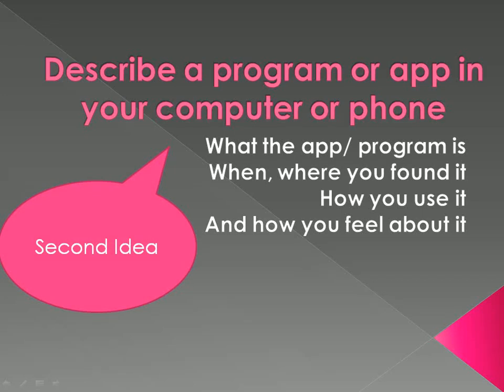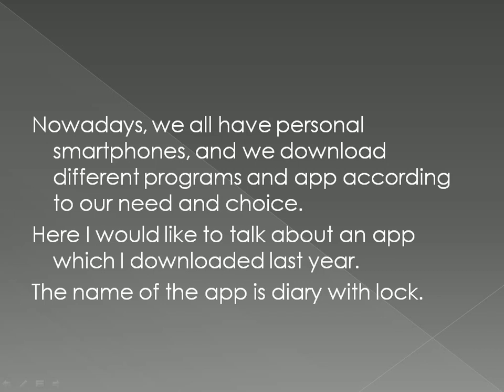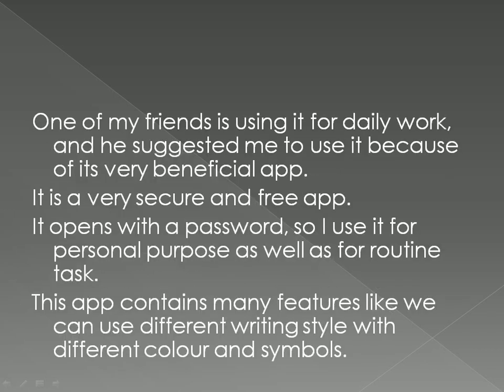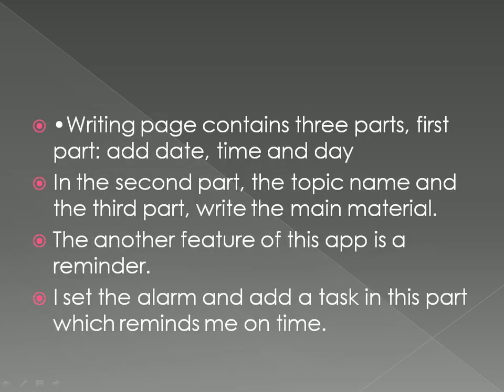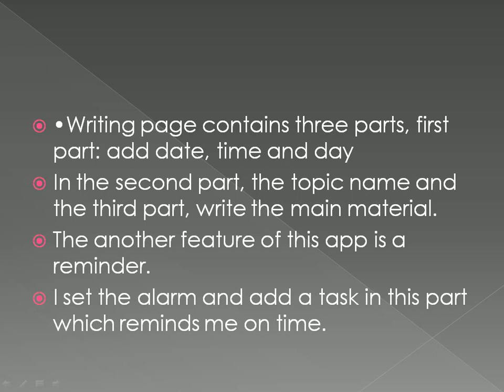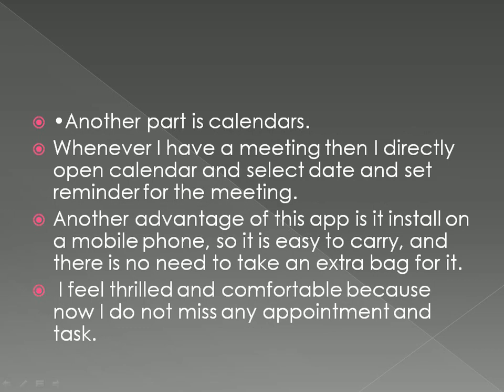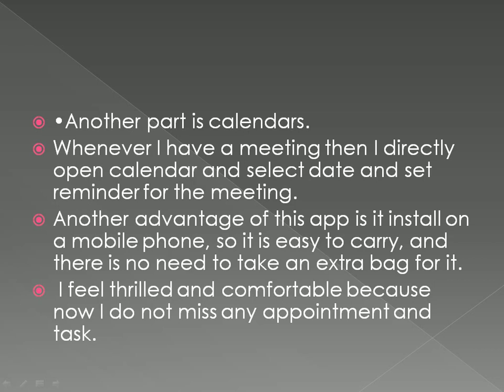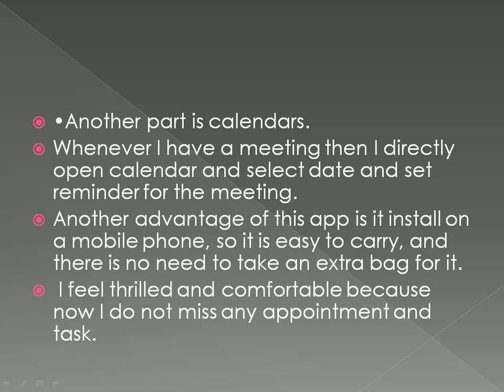Describe a program or app in your computer or phone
second idea
 What the app/ program is
When, where you found it
How you use it
And how you feel about it